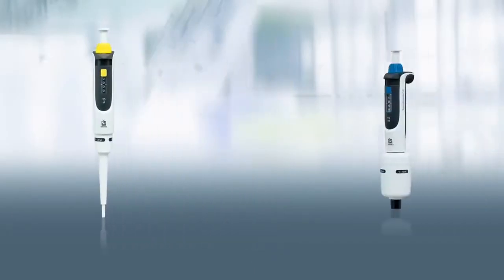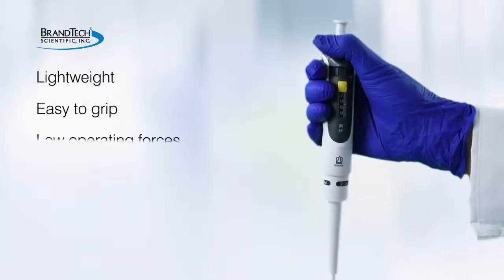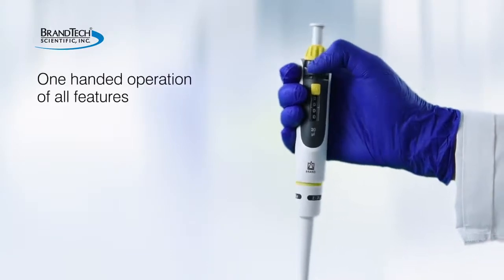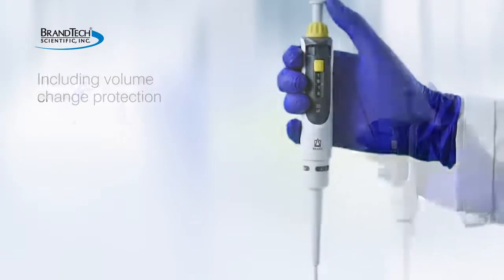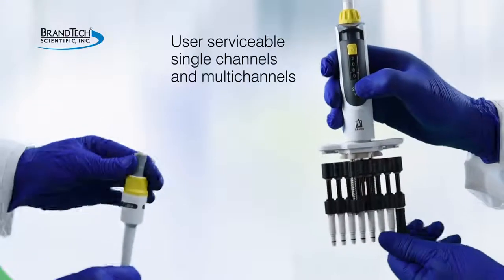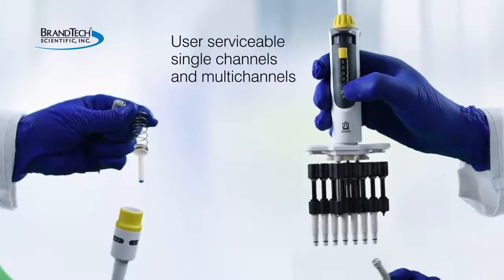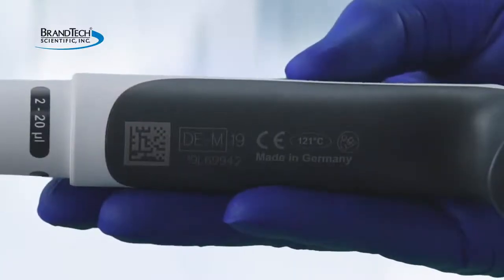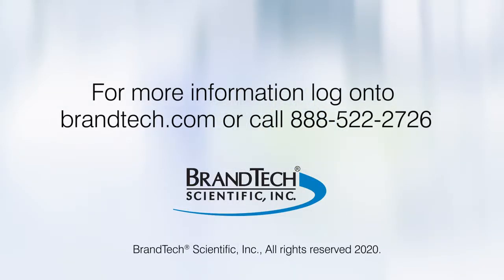Introduction to the New BRAND Transferpette S Air Displacement Pipettes